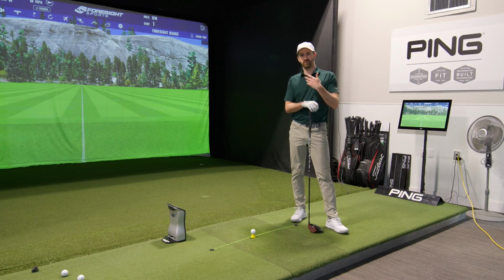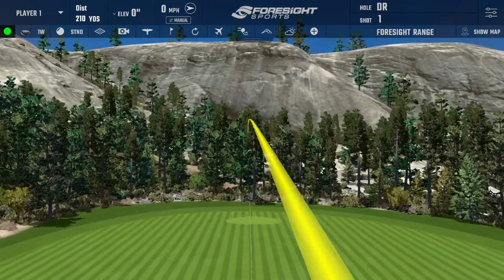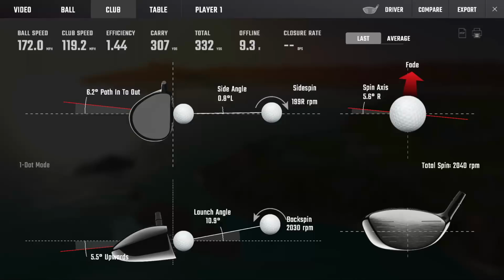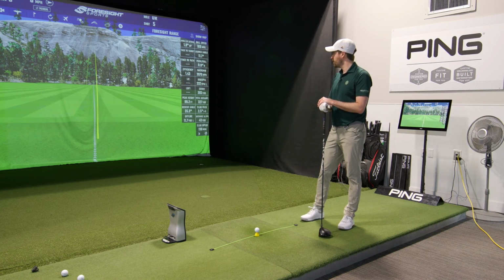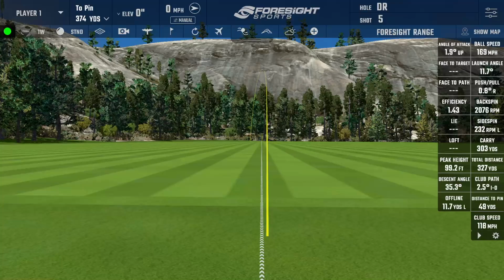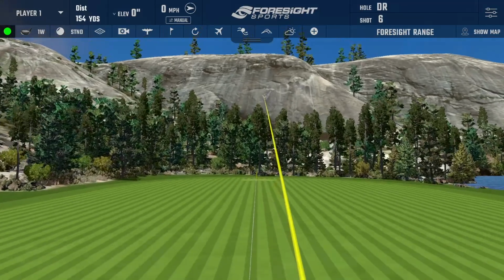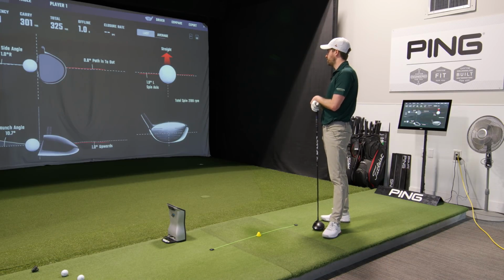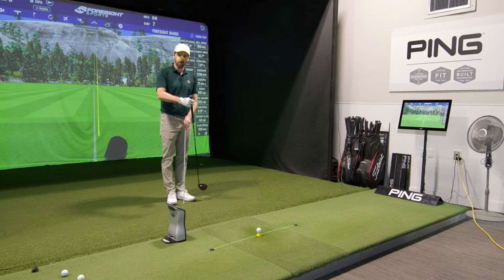Should You Hit a Fade Off the Tee with Driver? | Hitting more fairways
Looking at the mechanics of hitting a fade and exploring why so many tour players and low handicap amateurs use a fade off the tee with their driver.

0:00 // Intro
0:54 // Standard Draw Shot
3:09 // Hitting Fades
8:54 // Conclusion